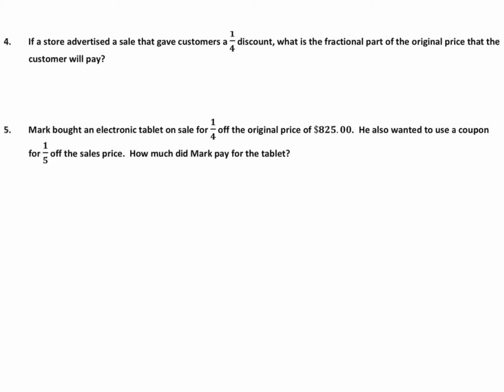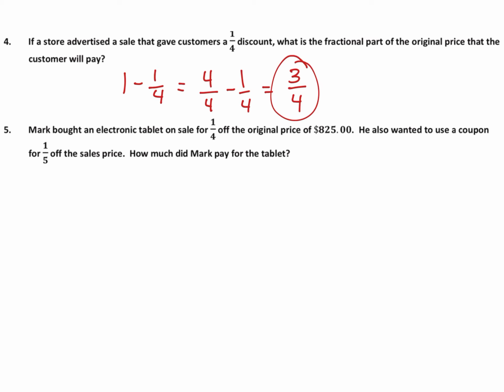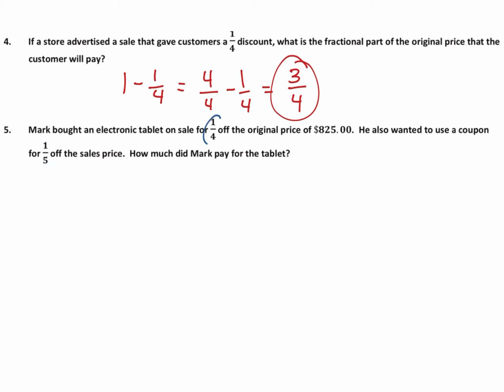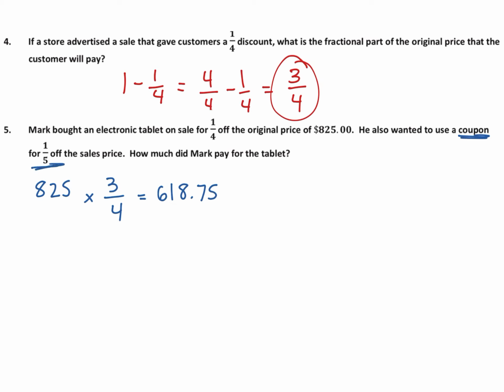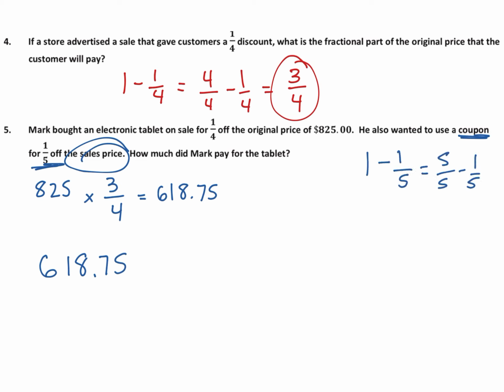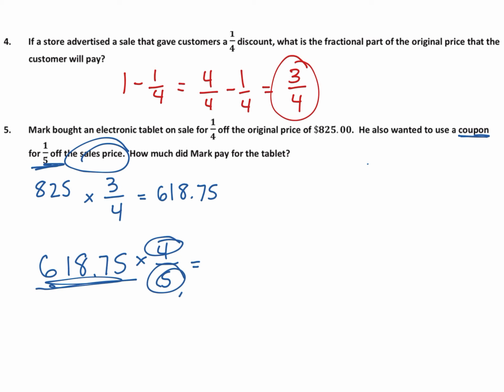7th Grade Module 1 Lesson 14 (Eureka Math) Problems 4-5